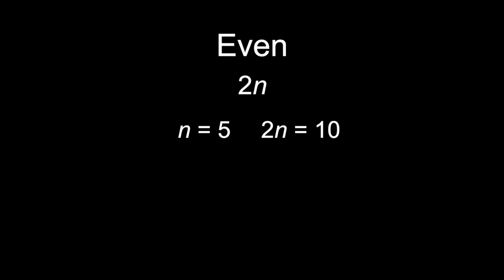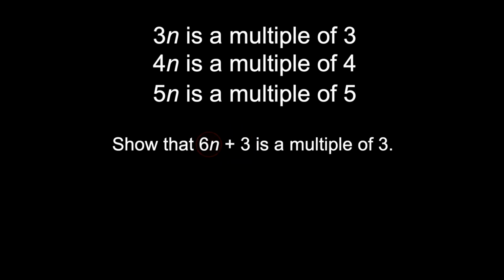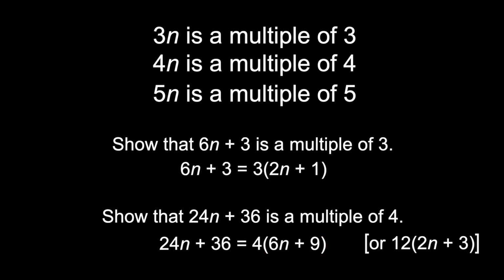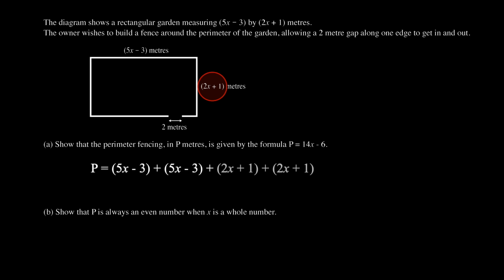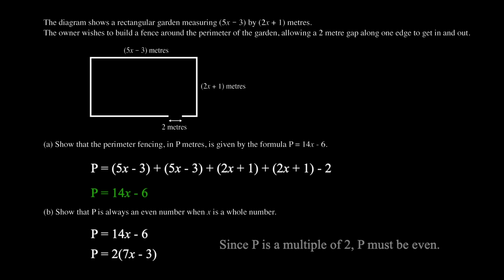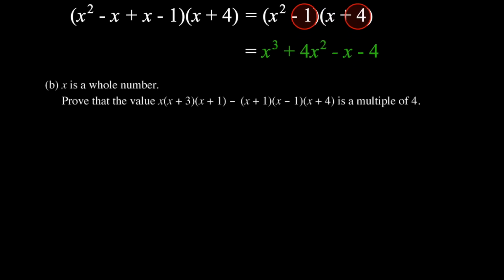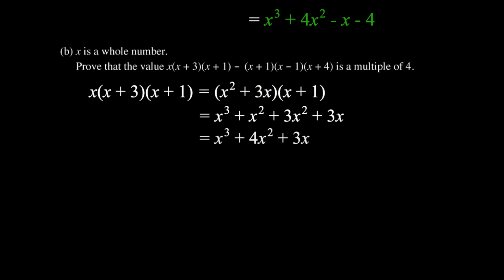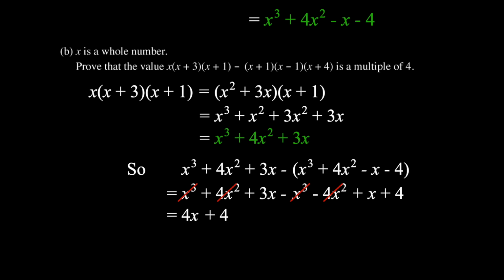ALGEBRA: Expressions - Expanding, Factorising and Multiples (exam style questions)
This video looks at two exam style questions on expressions. In both cases you are required to expand expressions and then factorise that expression to show that the expression is a multiple of a specific amount.

The video begins by explaining how to show that an expression is even or is a multiple of some number, before moving on to look at the two questions.

There is an assumption that you have done some work on factorising and expanding expressions. I have done some work on this previously.

Timings:
00:00 Introduction
00:32 How to show that an expression is a multiple of an amount
03:27 Question 1 (exam-style)
05:39 Question 2 (exam-style)